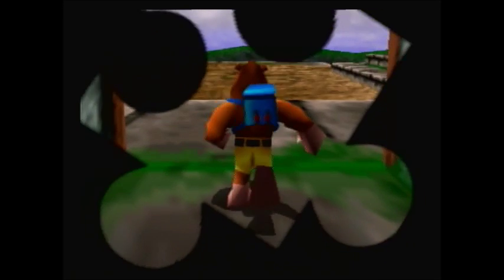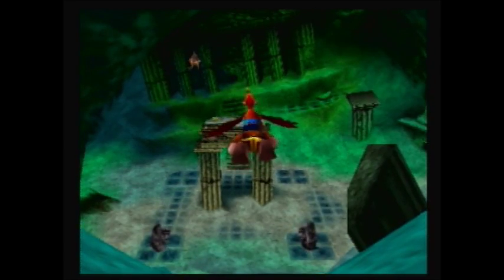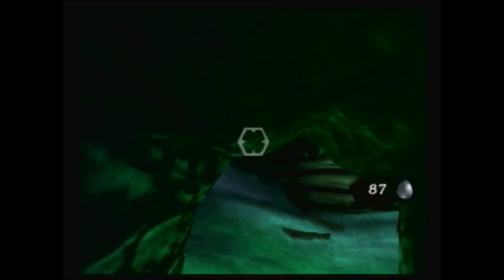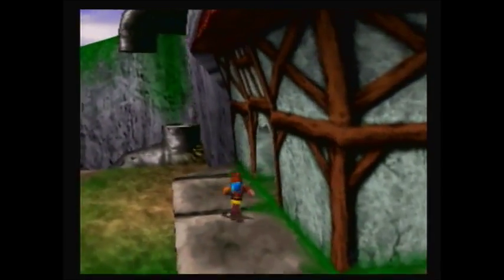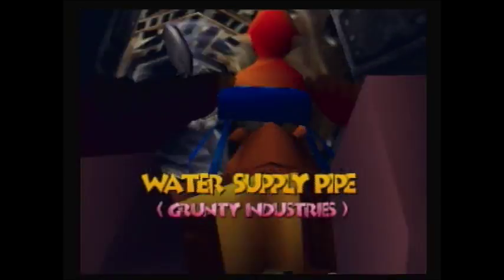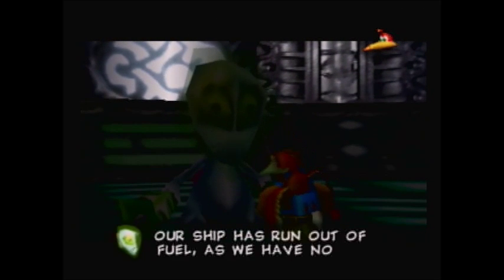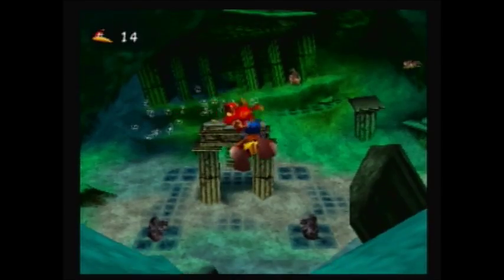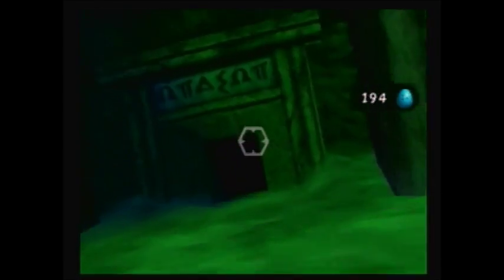Let's Play Banjo-Tooie: Part 17 - Water World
Under the sea lay Atlantis, several fish, and a few pipes that lead to other worlds... like the real ocean.  What do you mean this is basically a salt water lake?